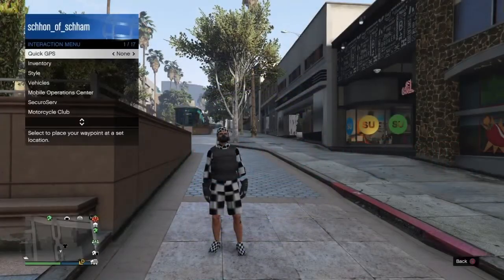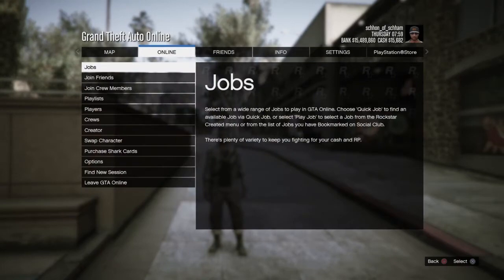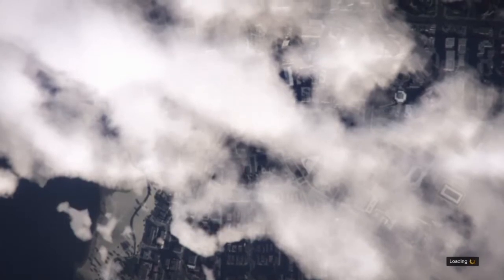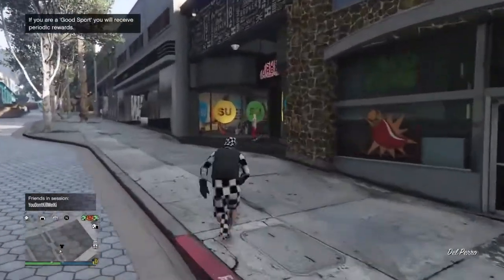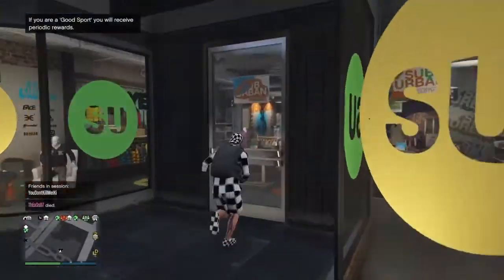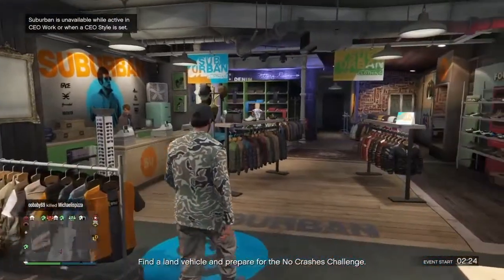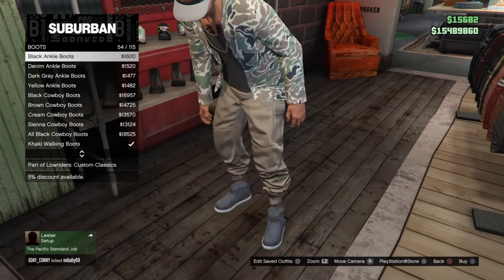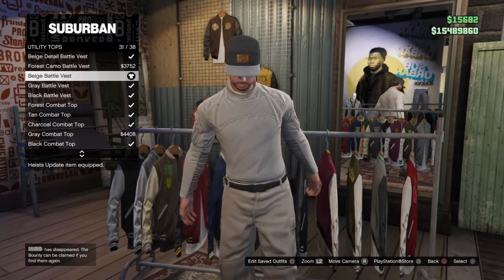GTA 5 ONLINE - *NEW* SOLO HOW TO GET TAN JOGGERS! (GTA 5 BEST GLITCHES AND MODDED OUTFITS)